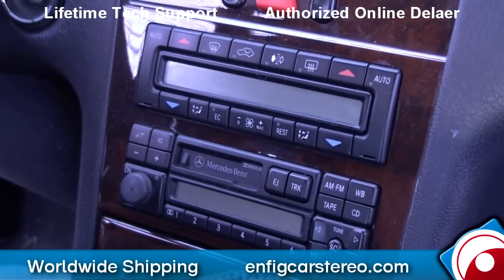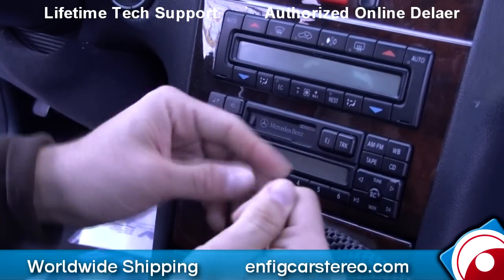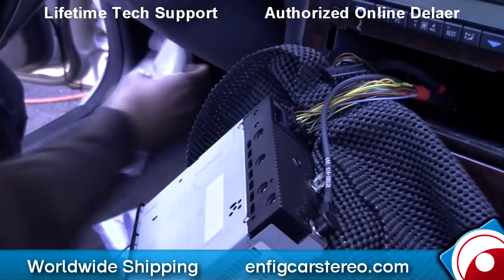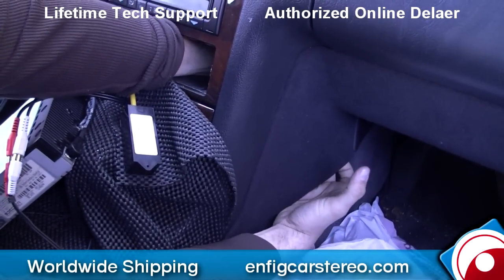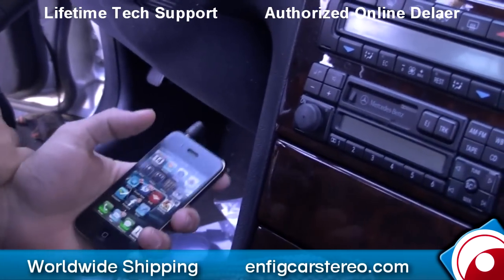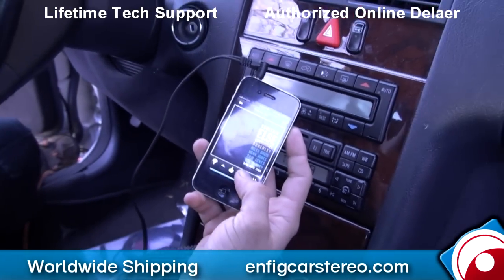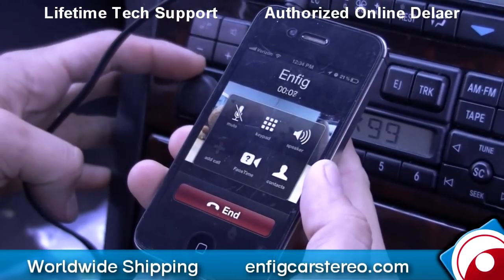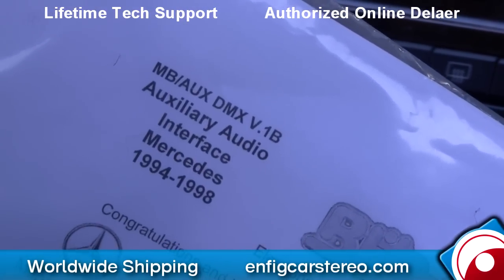97 Mercedes E Class AUX input Installation and Demonstration